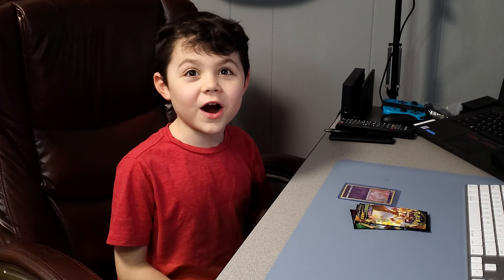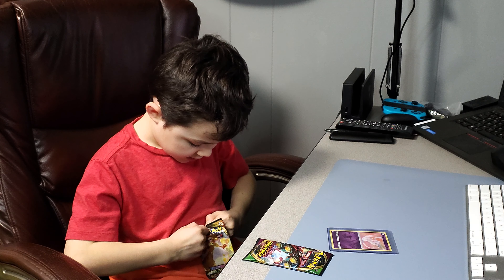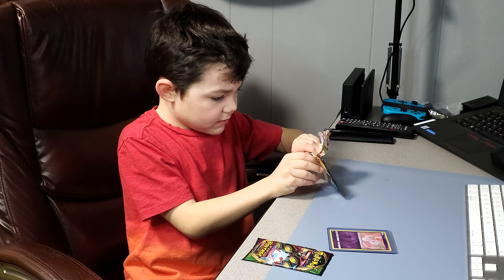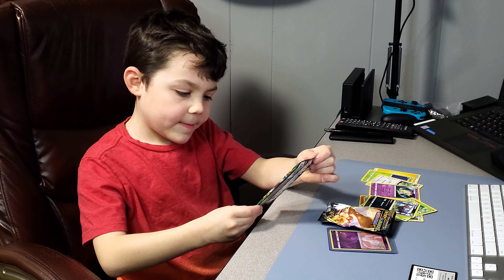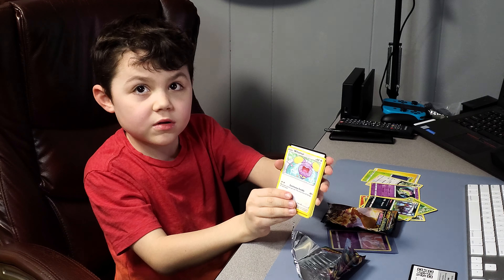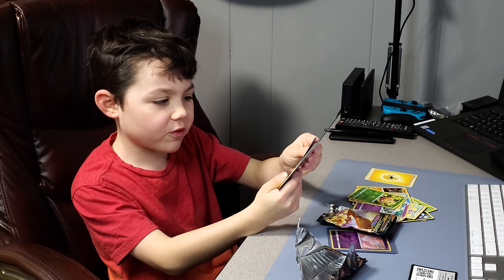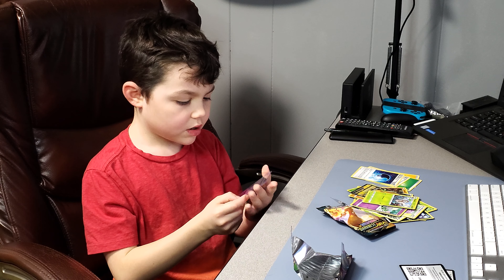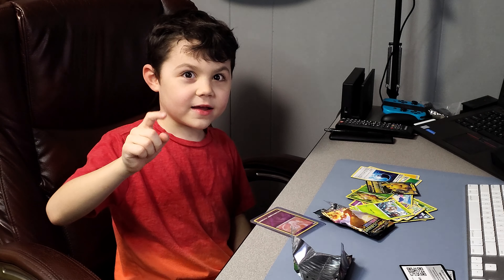20210305 - Last Pack Jack - MailDay/2 Pack Rip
Last Pack Jack - Mail Day MEW!!! + 2 Pack Rip

1 x Sword & Shield Darkness Ablaze
1 x Sword & Shield Vivid Voltage